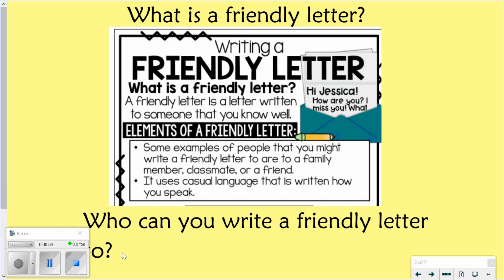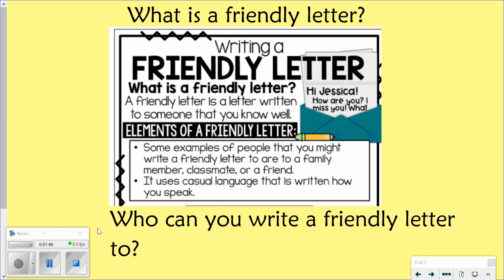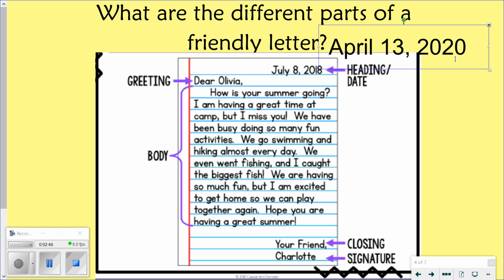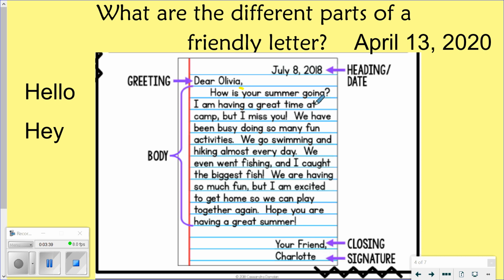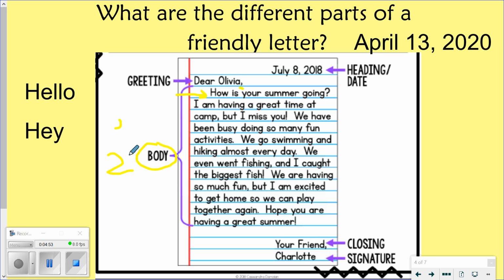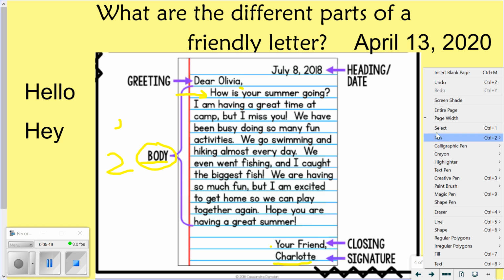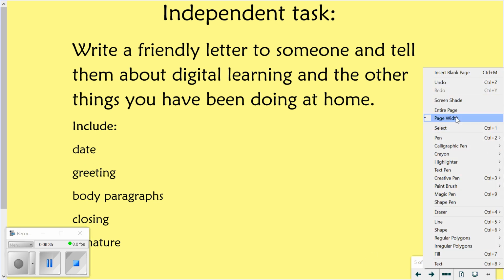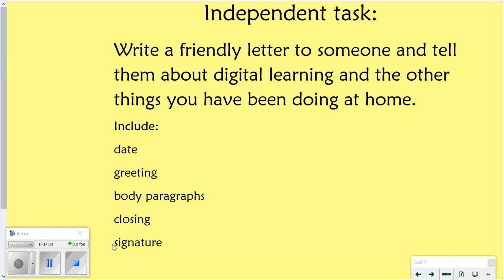April 13 Writing Mini lesson